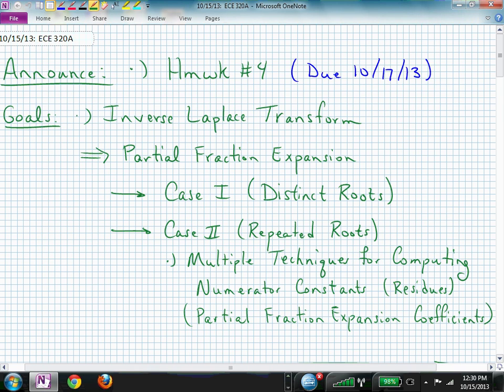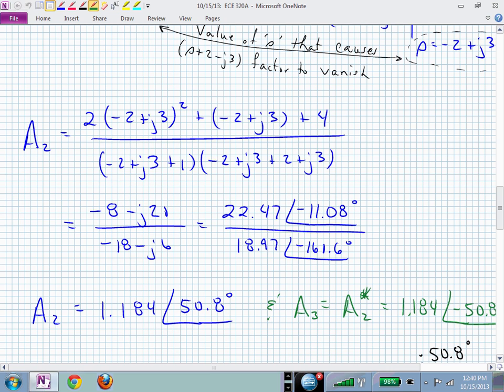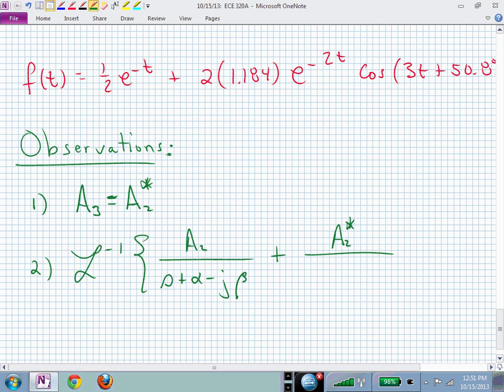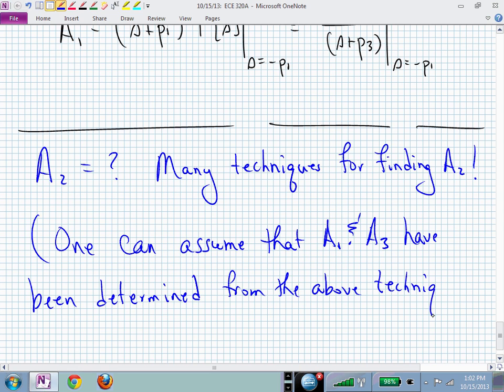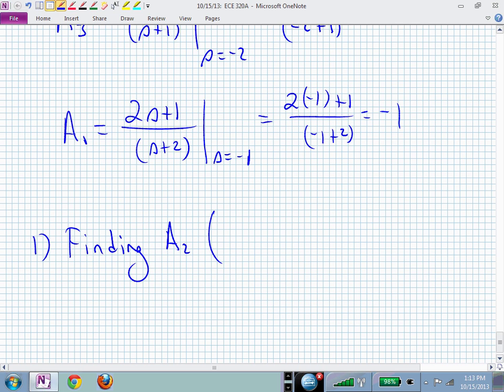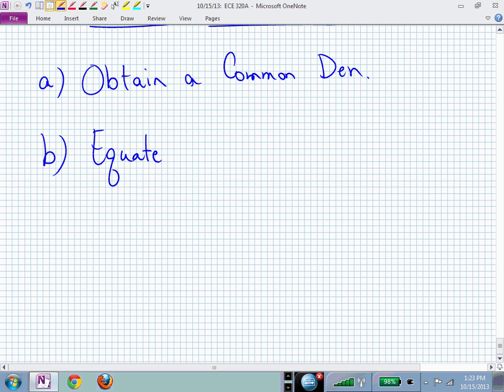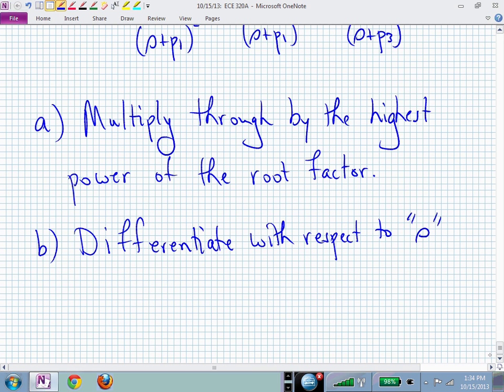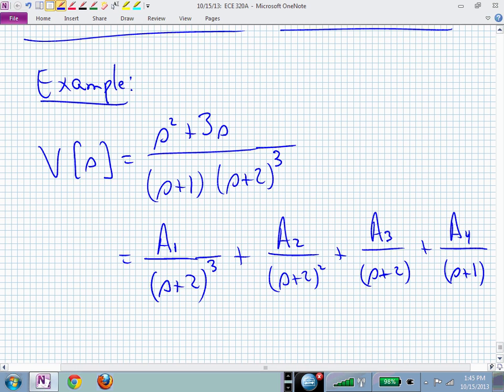ece320a_vid_10_15_13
ECE 320A:  Inverse Laplace Transform: Distinct Roots and Repeated Roots

Video 6.1.